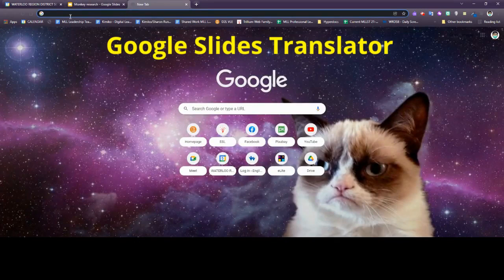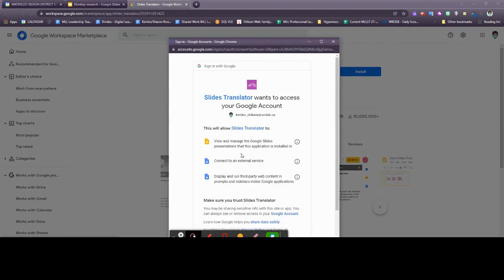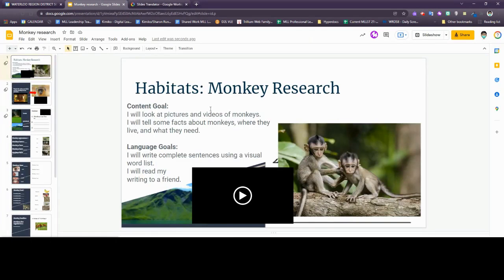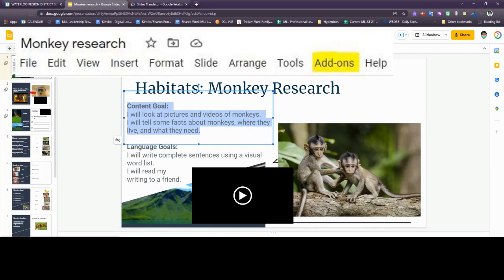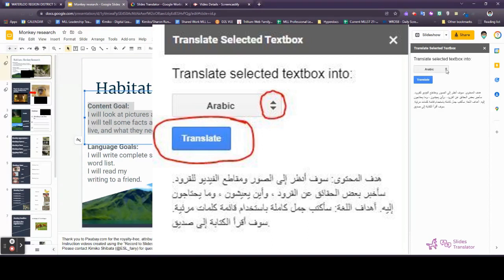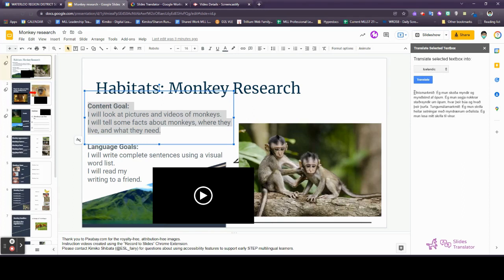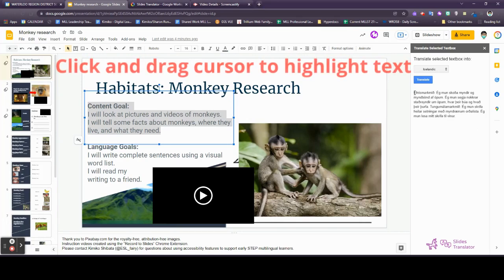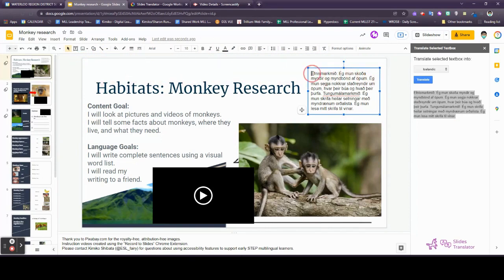Google Slides Translator Add On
Watch this video to find out how to use the Google Slides Translator Add-On.